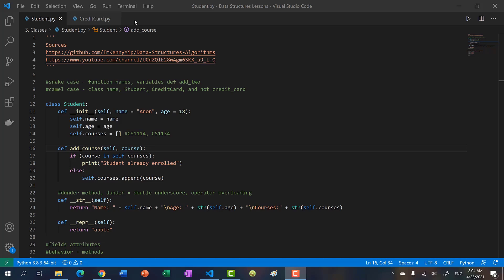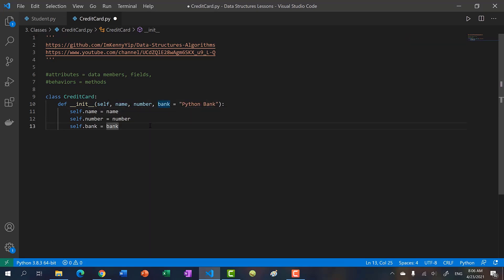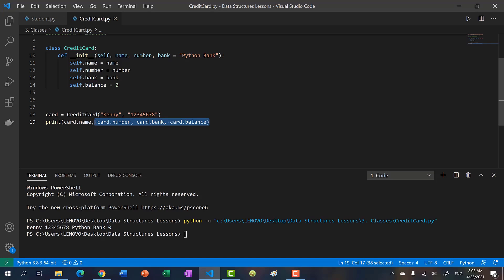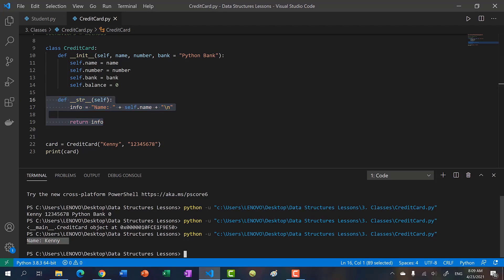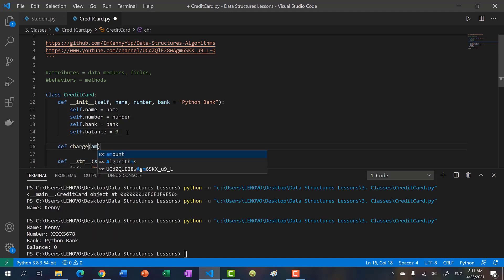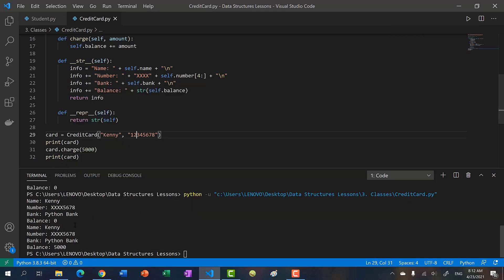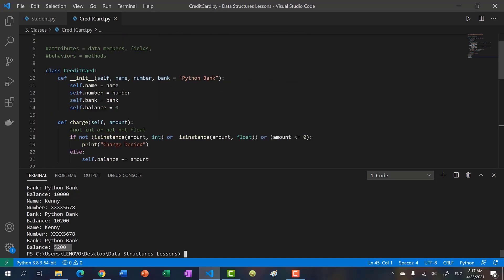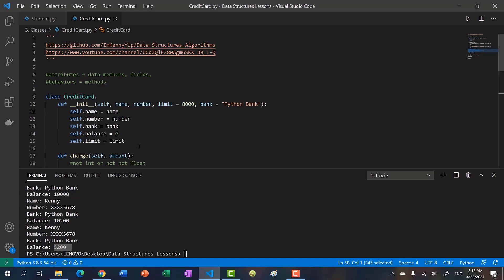Design a Credit Card Class (Python Object Oriented Programming)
Classes and Object Oriented Programming in Python. In this video, you will continue to learn object oriented programming in Python by creating a credit card class.